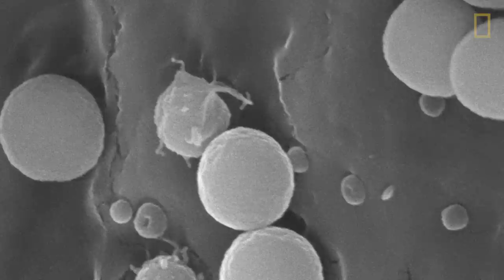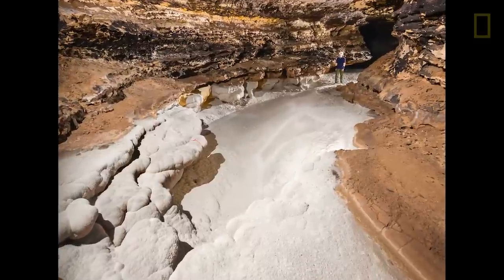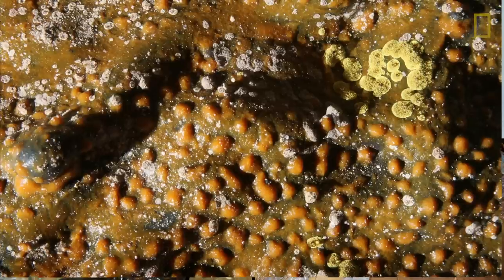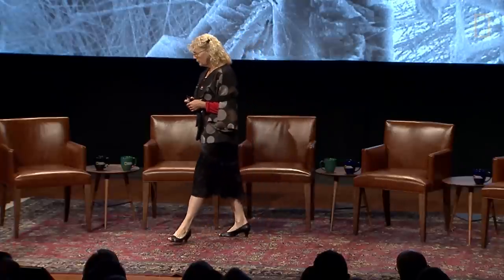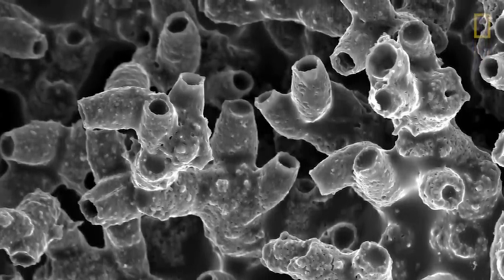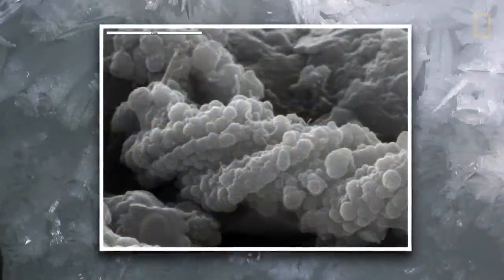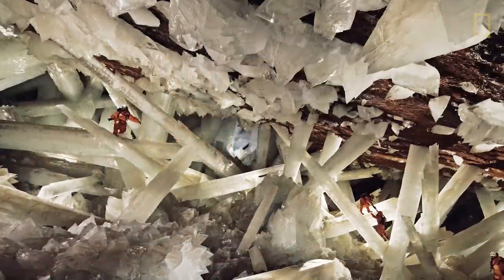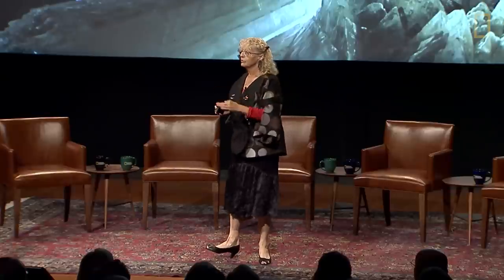Life Beyond Earth, Part 4: Penelope Boston | Nat Geo Live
Speleologist Penelope Boston studies bizarre life-forms in the deepest crevices of our home planet to understand what life might look like in harsh, extraterrestrial environments.

About Nat Geo Live (National Geographic Live):
Thought-provoking presentations by today's leading explorers, scientists, and photographers.

Upcoming Events at National Geographic Live!

The National Geographic Live series brings thought-provoking presentations by today’s leading explorers, scientists, photographers, and performing artists right to you. Each presentation is filmed in front of a live audience at National Geographic headquarters in Washington, D.C. New clips air every Monday.